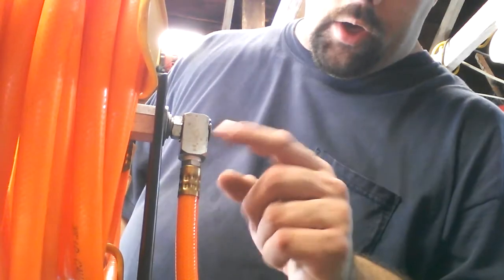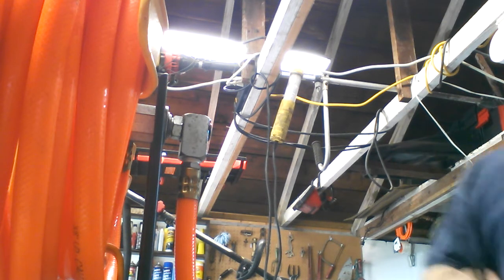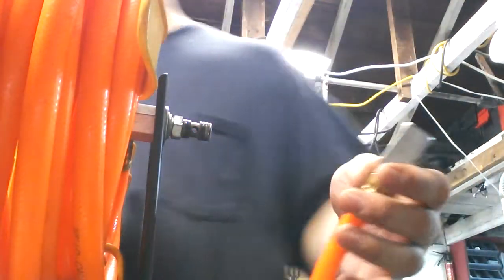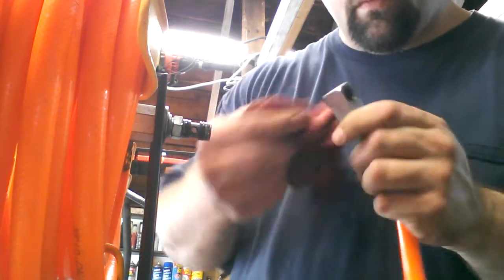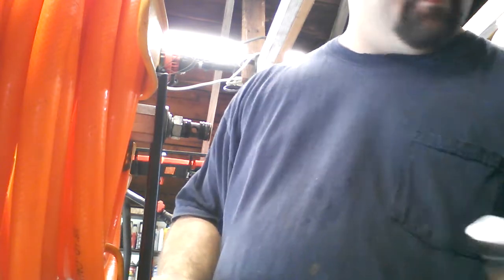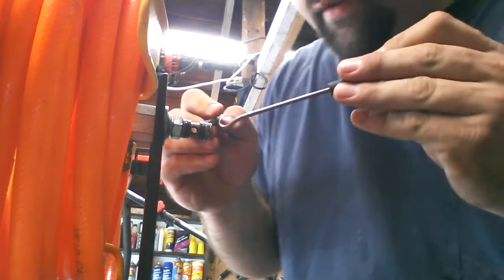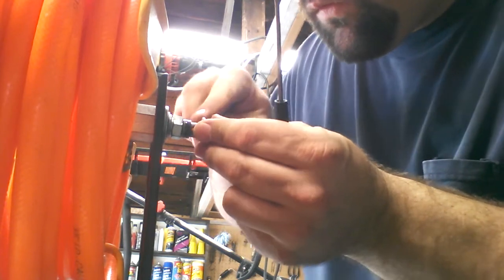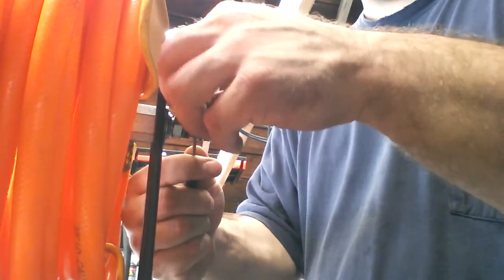Air Reel O-Ring Replacment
If you have the orange and yellow Air hose reel from Home Depot This is how you replace the infeed O-rings